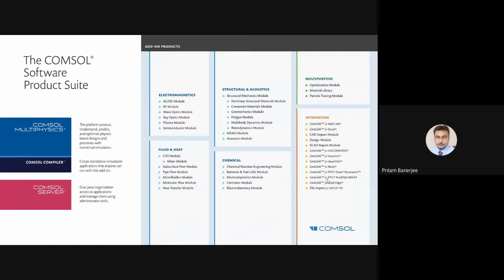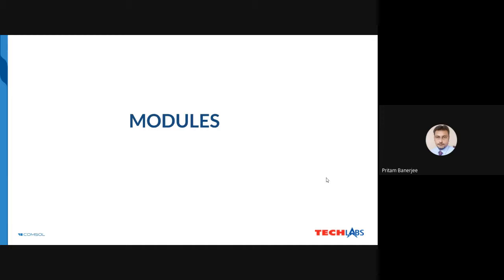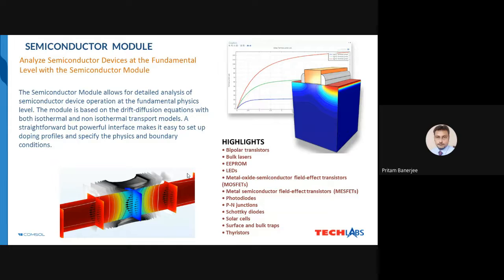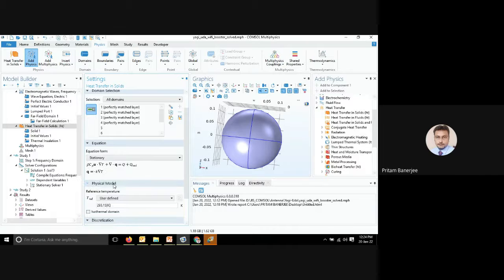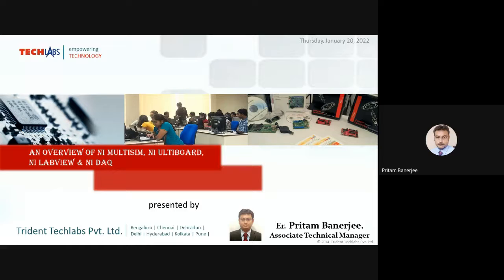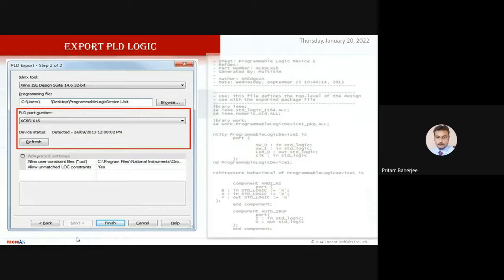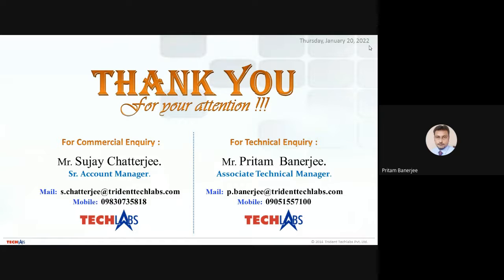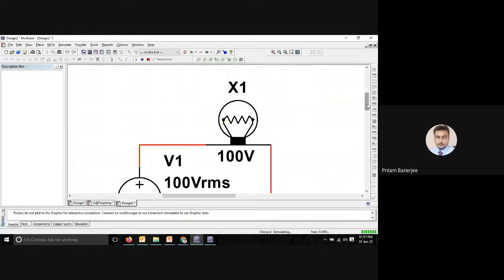3rd Career Outreach E Workshop Microsystem Design and Simulation Tools